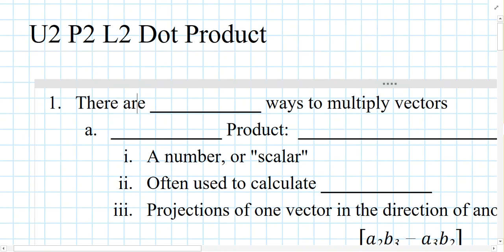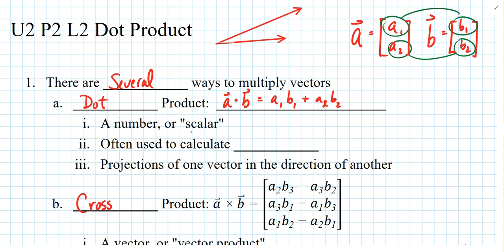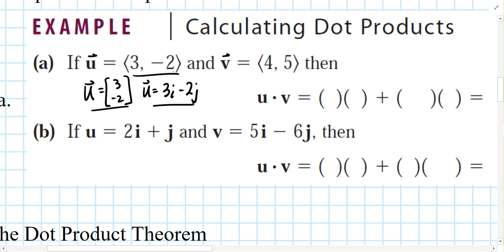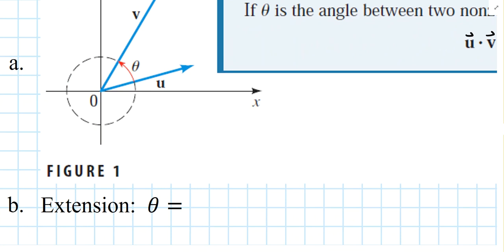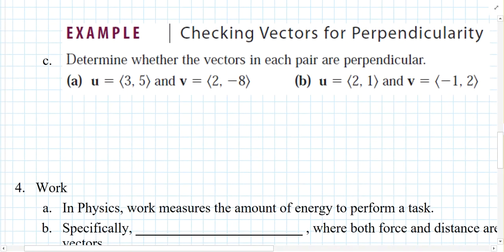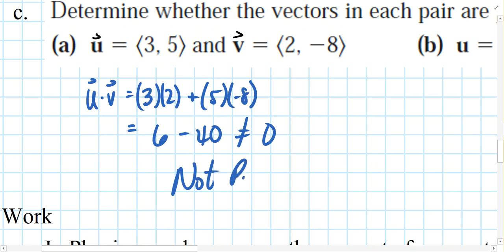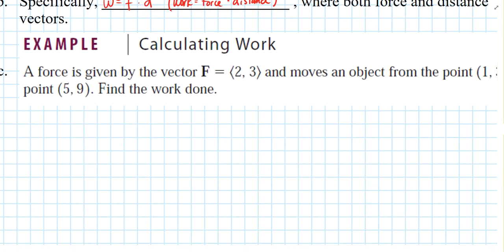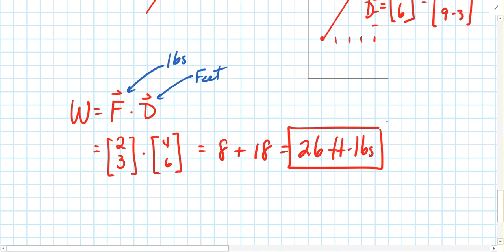Trig U2P2L2 Vector Multiplication